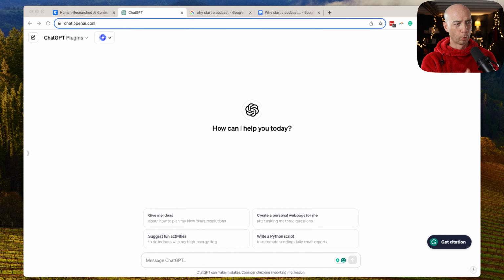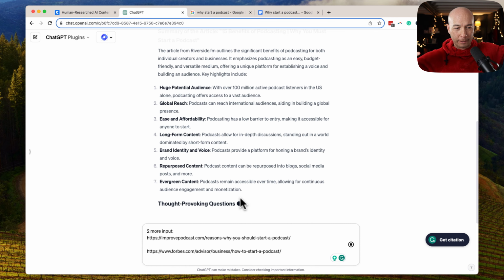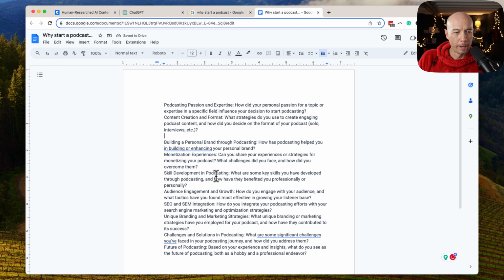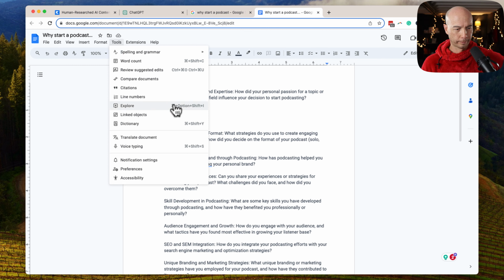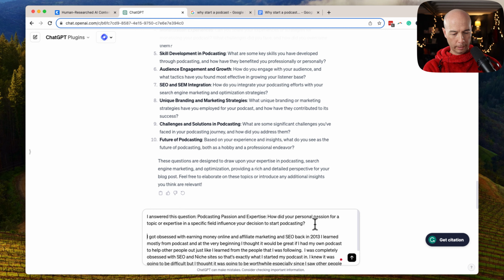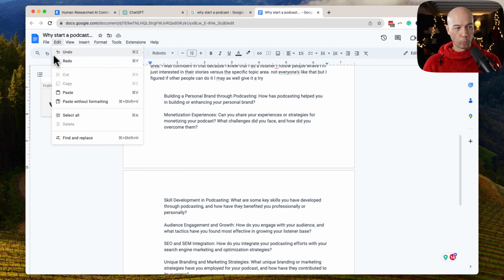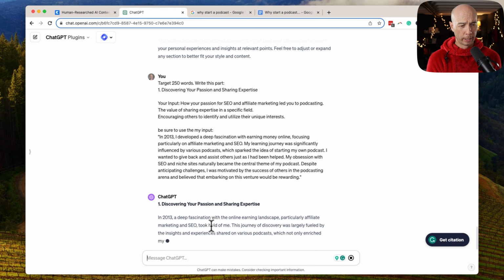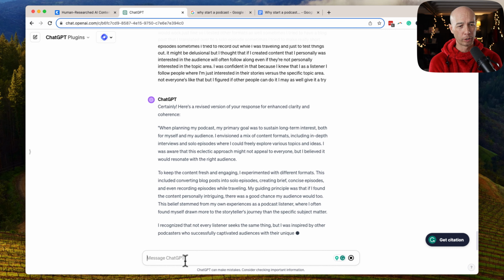Demo: AI Content with HUMAN Input & Ideas | Affiliate Marketing & SEO Chat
I'll show you how to add your own input while using AI. It's my take on what Tony Maritato shared in a recent interview.

We'll talk about AI, SEO, Niche Sites, Marketing, and more.

**Affiliate links below so I get a commission if you buy something.
🎥Record like me!
★ Ecamm LIVE
I use ecamm LIVE for the live broadcasts like this one.

★  ★ Thesis Nootropics
★  ★ I take these a few times per week

SAVE 10% using the Niche Site Project coupon, automatically applied using the link above

FREE! Get all my TEMPLATES and SYSTEMS